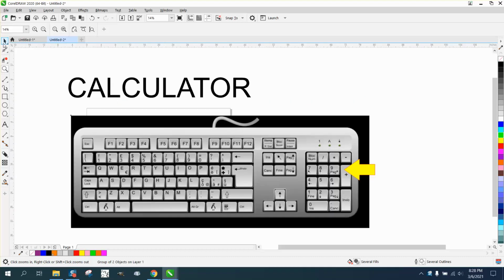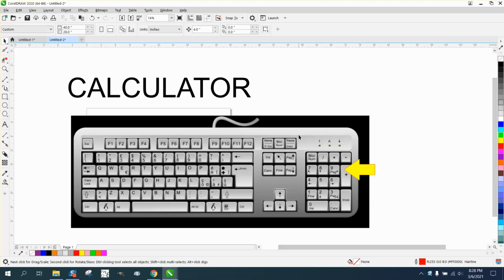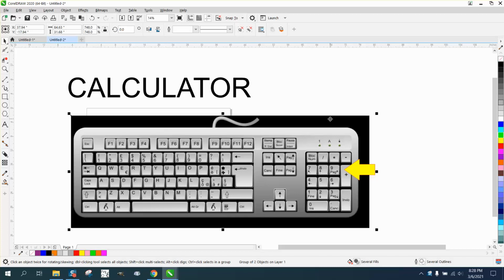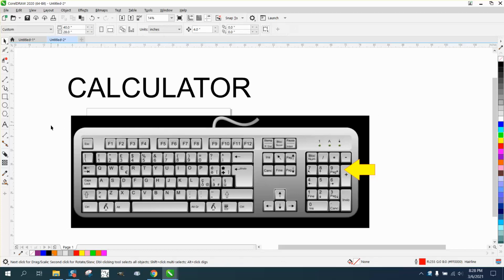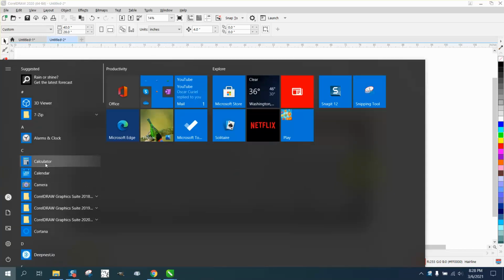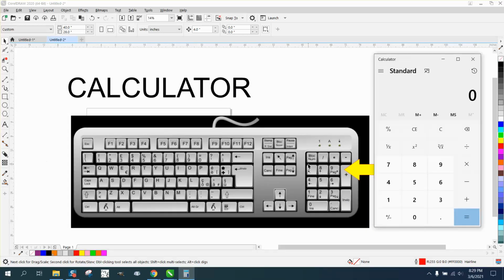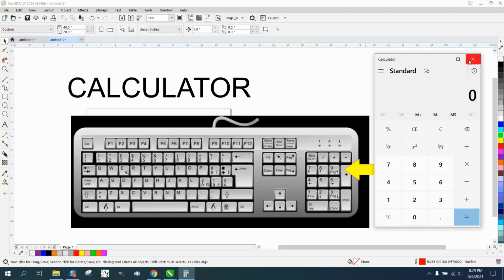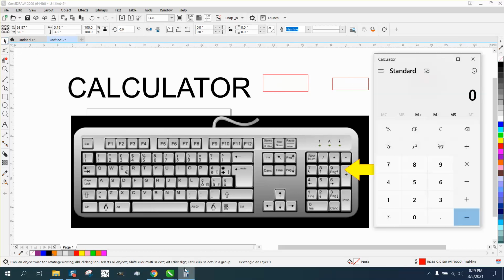Corel Draw Tips & Tricks On Screen Calculator